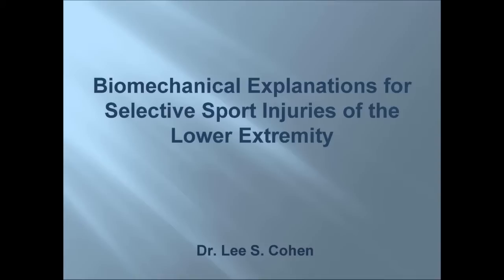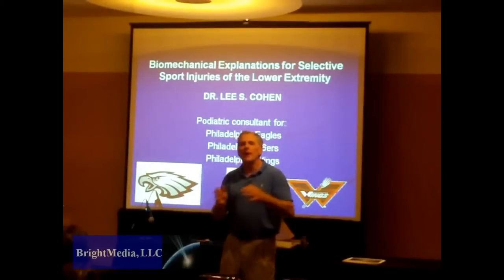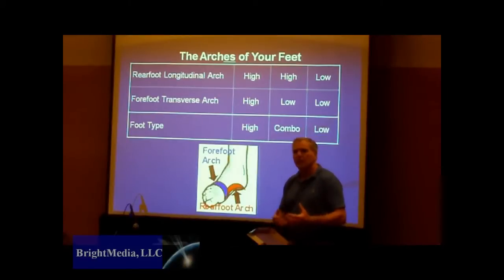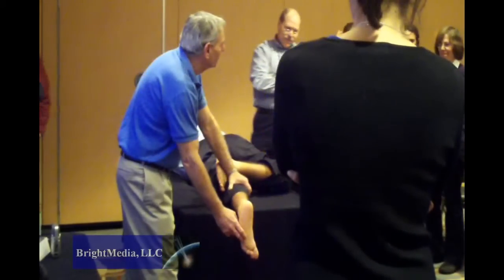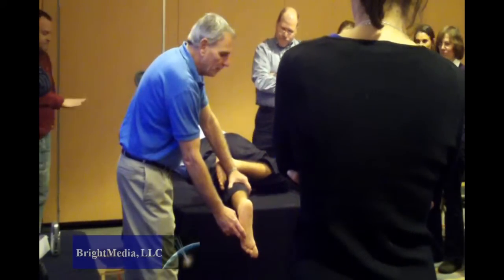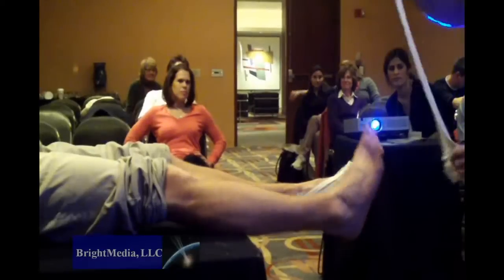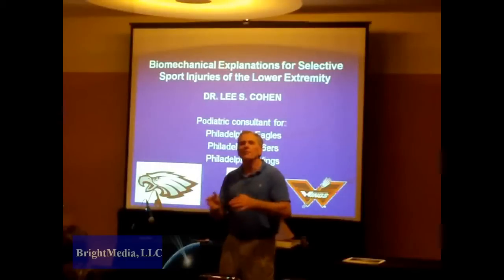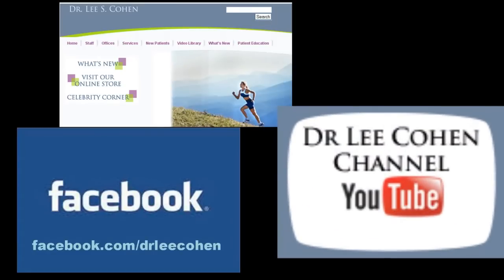Biomechanical Explanations for Sports Injuries of the Lower Extremity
On January 7, 2011 Dr Lee Cohen conducted a workshop for the Eastern Athletic Trainers Association.  The workshop focused on biomechanical causes of sports related injury, and featured several diagnostic demonstrations.  Dr Cohen is a leading sport podiatrist, and currently servers as podiatric consultant to the Philadelphia Eagles, Sixers, and Wings.